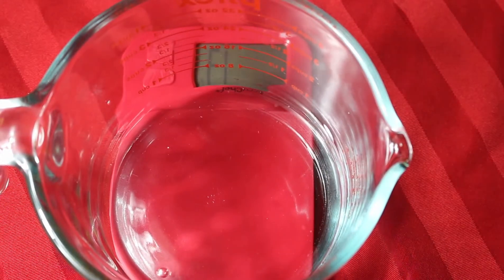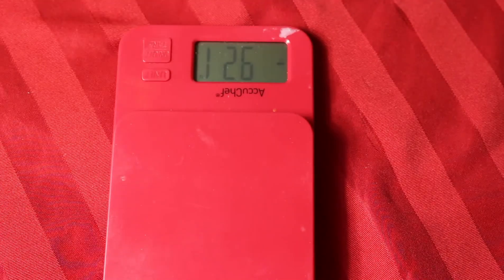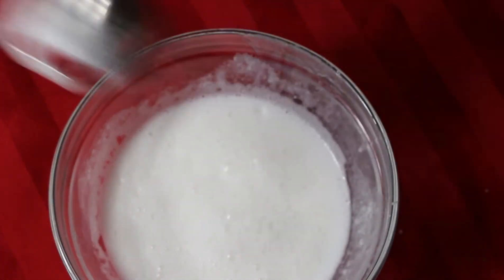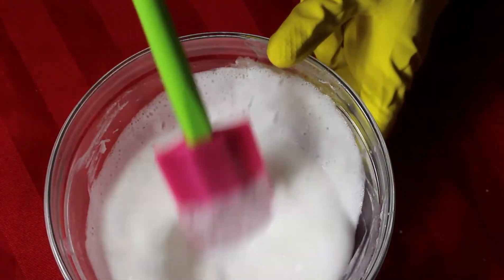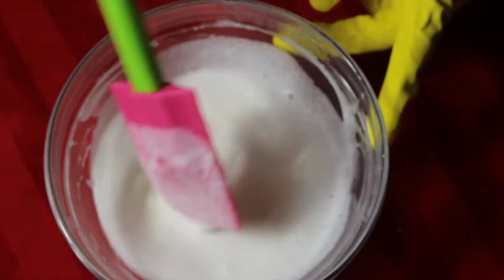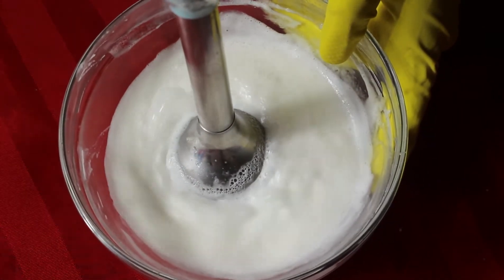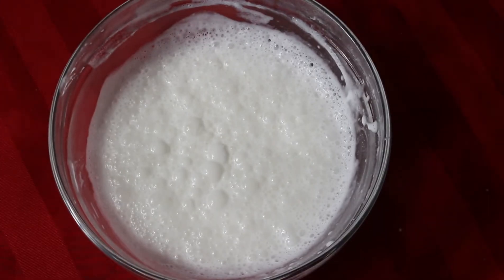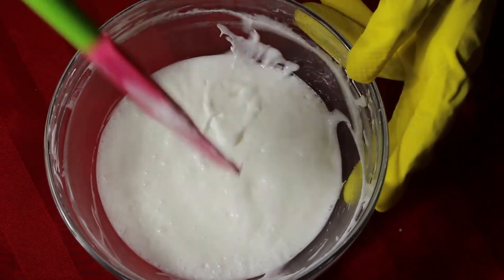HOW TO MAKE A MOISTURIZING NIGHT FACE CREAM NICOLE TV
RECIPE:
9g Avocado butter
6g  Emulsifying wax
4g Avocado oil
50g Distilled water
3g Aloe vera
4 Drops vitamin E oil
10 Drops lavender essential oil
0.6g Preservative